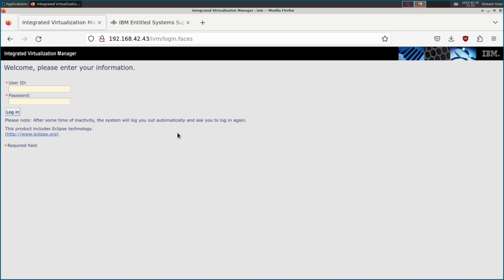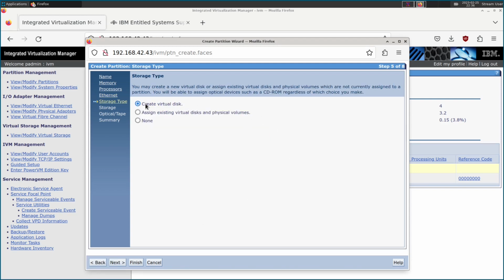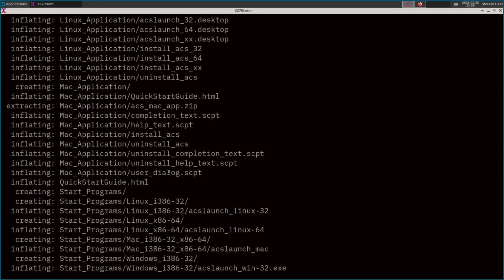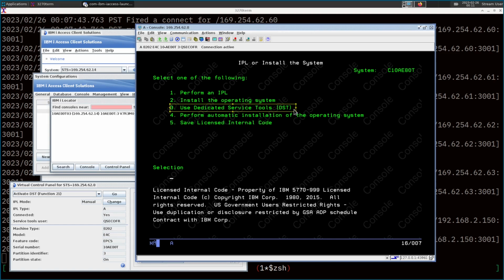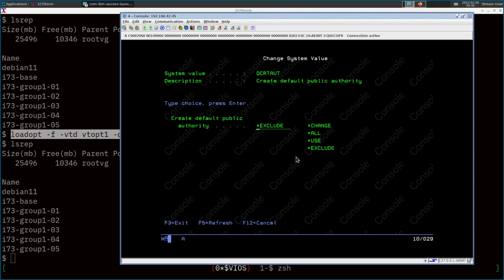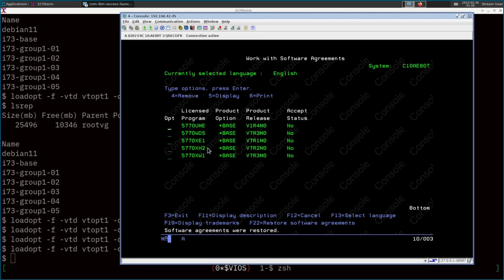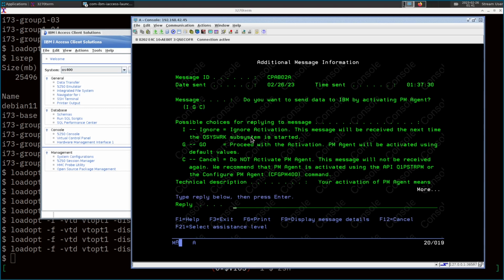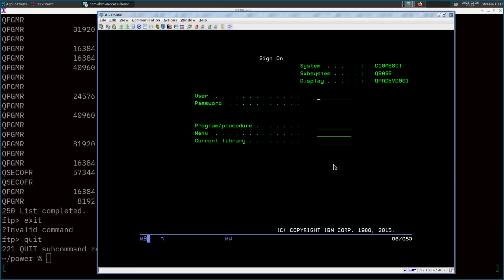[040] IBM POWER Pt. 4: Installing IBM i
...a.k.a. "I just bought this POWER7 server on eBay...now what?"

In part four of this series, we'll install an IBM i partition.